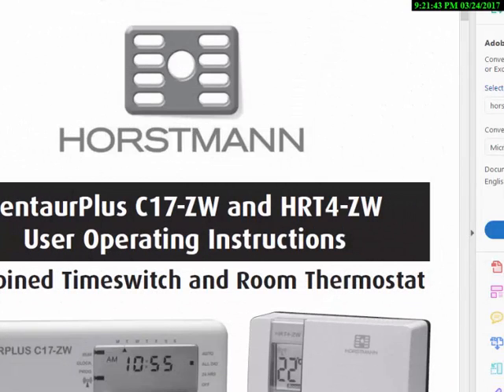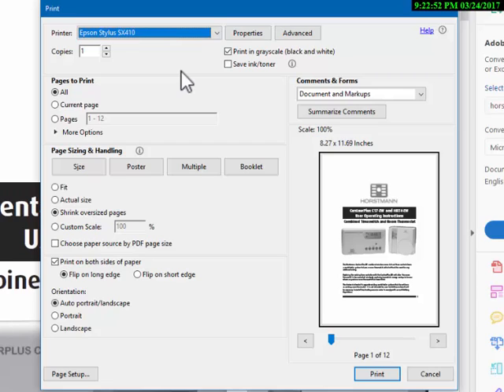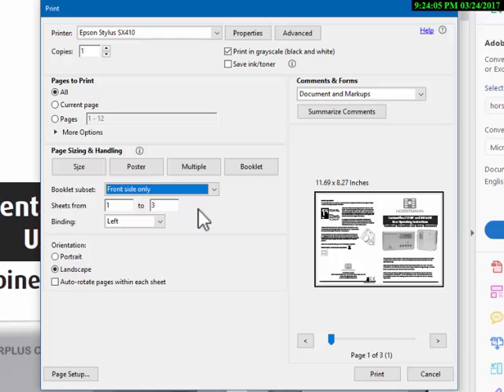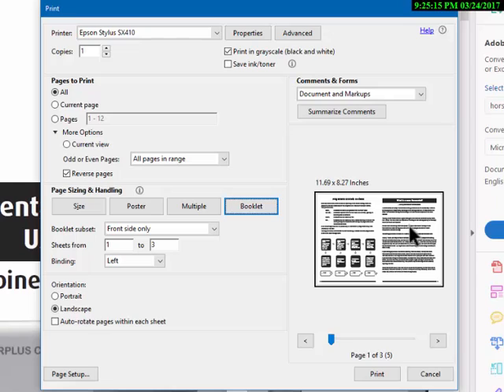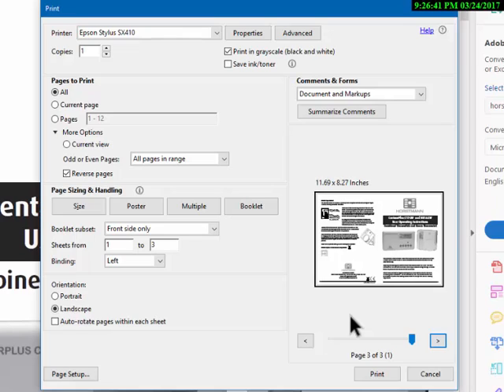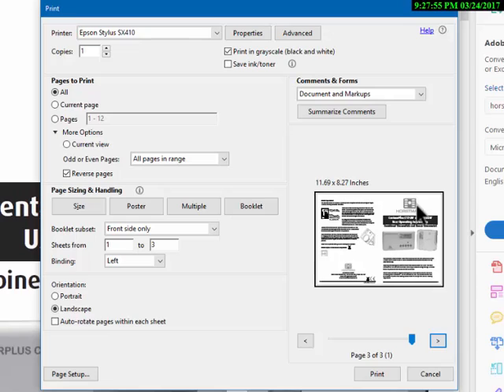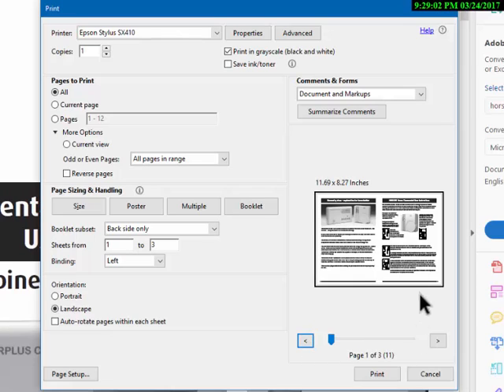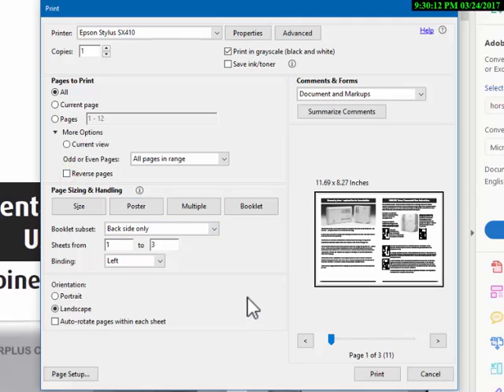How To Print A PDF Booklet (Full English)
From the Adobe Acrobat PDF format, the easiest way to print a document/manual using a single sided inkjet printer